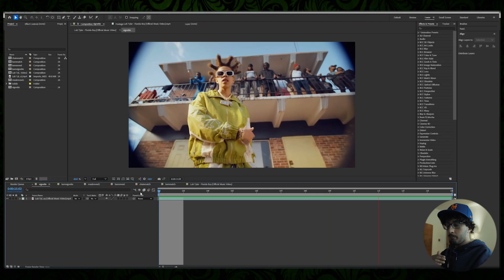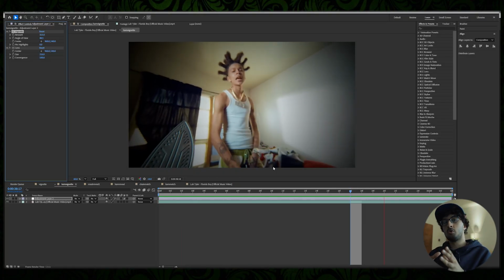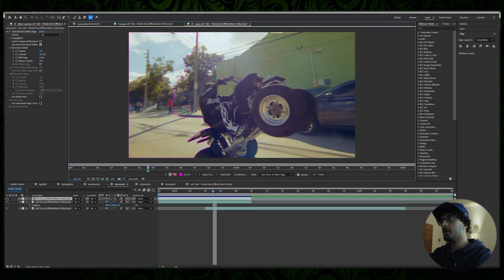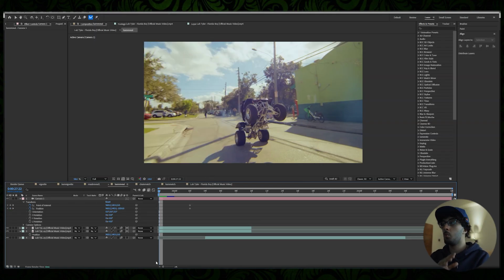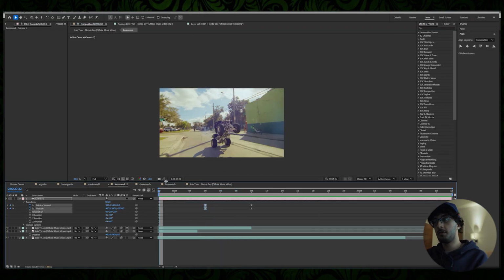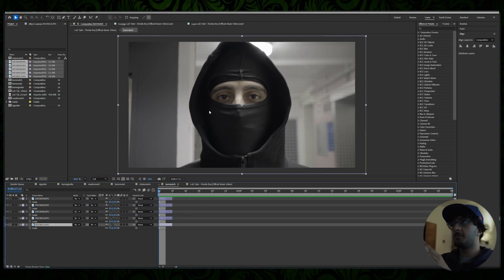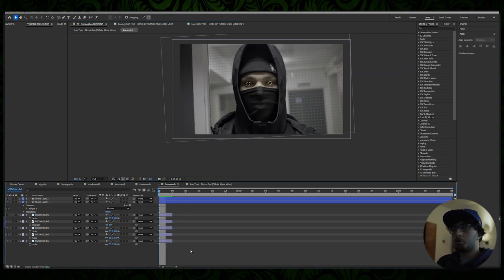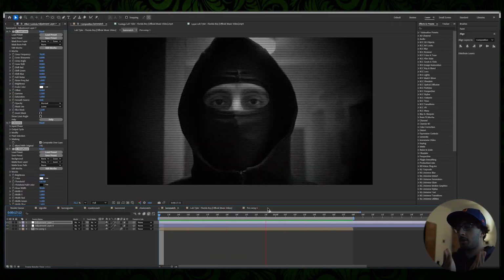VFX Breakdown for Luh Tyler's “Florida Boy” Music Video | After Effects Tutorial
Chapters (IGNORE):
0:00 Showcase
0:23 Fisheye Lens Tutorial
1:41 Mask Transition
5:38 Match Cut
8:30 New Channel!
8:46 Outro

Take your edits to the next level with this detailed After Effects tutorial dissecting Luh Tyler's INSANE music video for the track 'Florida Boy' , by showing you THREE essential effects that make this video stand out — and learn how to recreate them in your own edits with precision and style.

📌 What you'll learn in this tutorial:

- How to master the fisheye lens effect completely in post production without having to buy a lens.
- How to create a clean, seamless mask reveals and mask transitions just like in the video.
- How to enhance your shots with attention-grabbing match cuts — one of the newest and growing trends in music vids right now

🔥 Recommended for:

- Music video editors looking to level up their visual game
- After Effects users aiming for pro-quality effects without plugins
- Creators wanting the same techniques used in top-tier drill and rap visuals